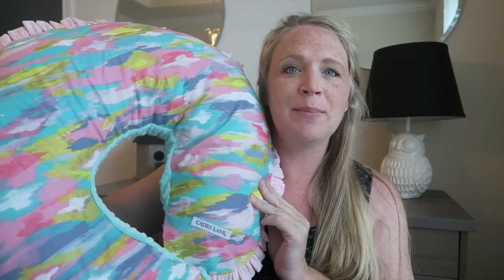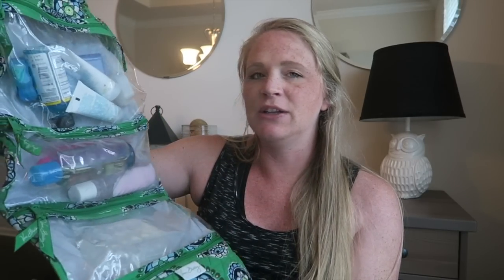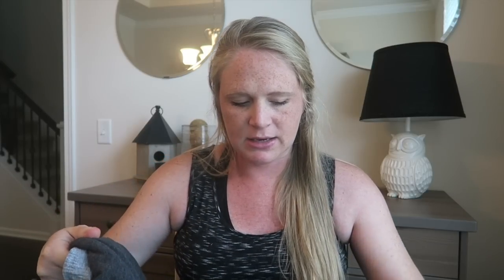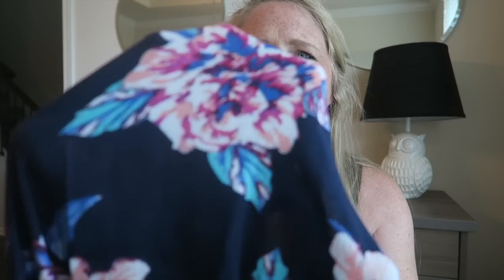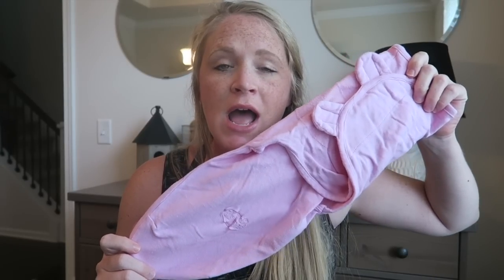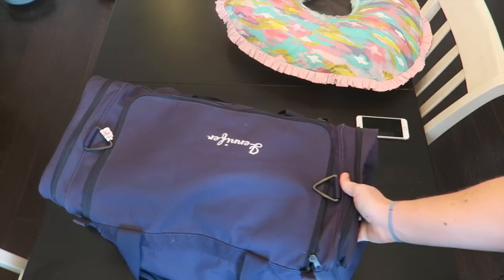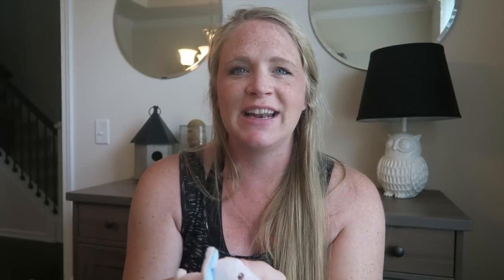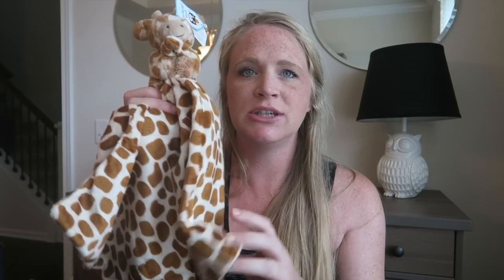WHAT'S IN MY HOSPITAL BAG BABY #3